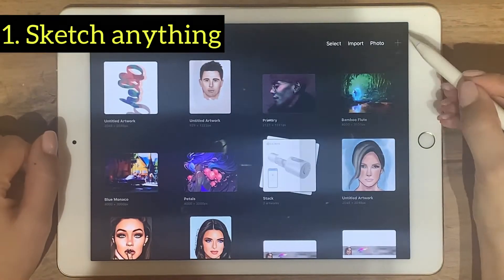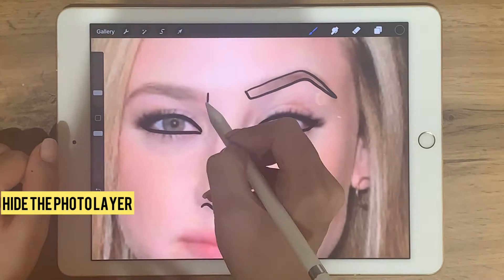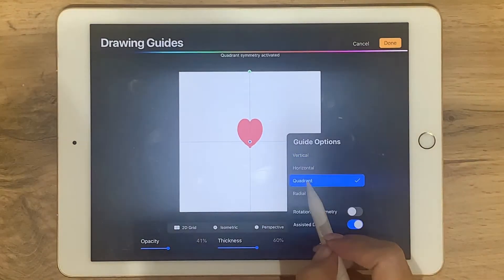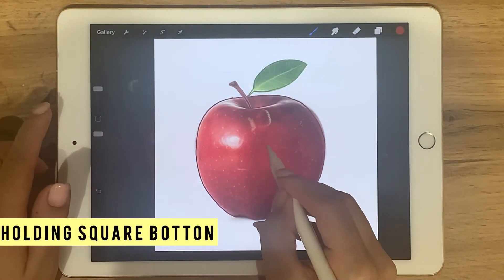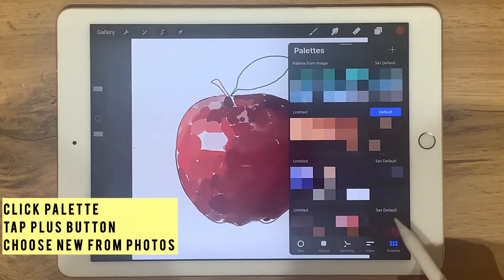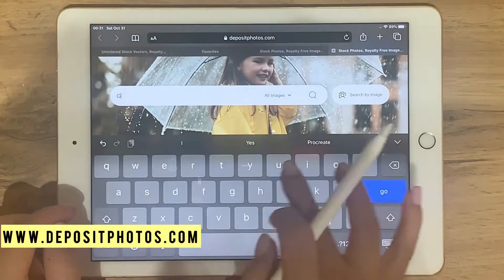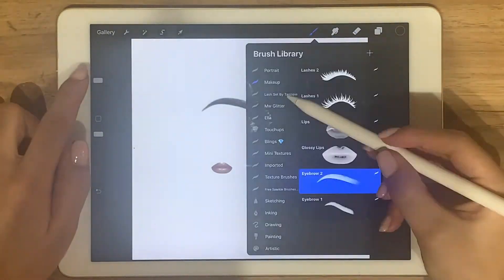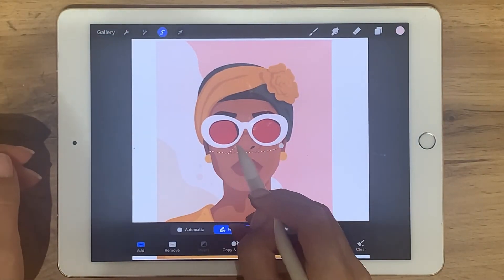6 procreate hacks that make you an artist in just 2 mins | digital artist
you want to be an artist but you don't know how? that's alright procreate has some hacks.these are 6 hacks that blow your mind